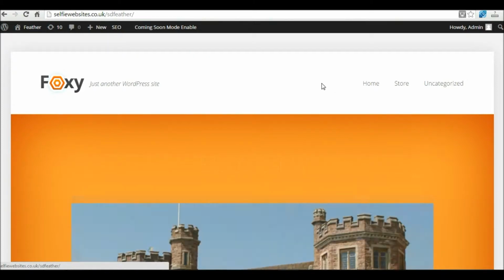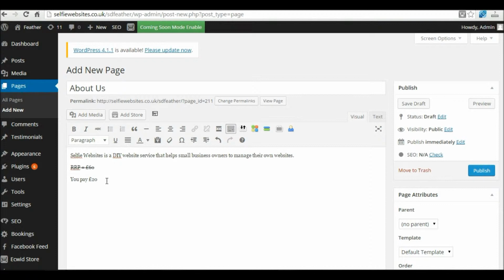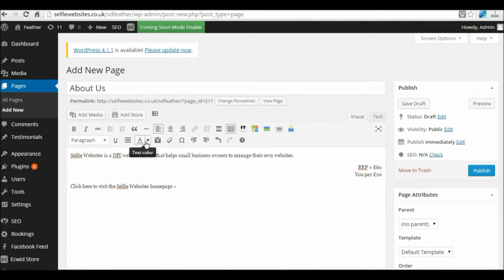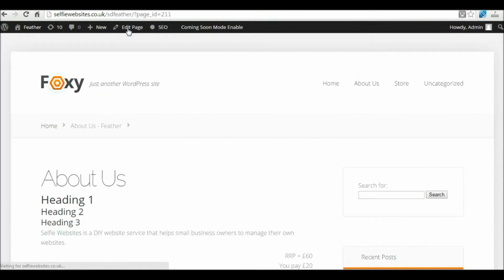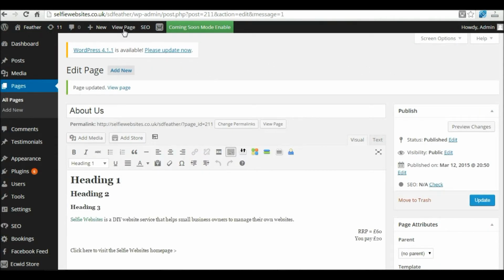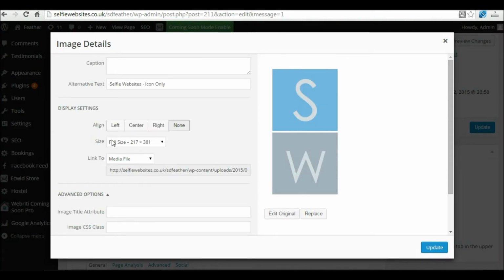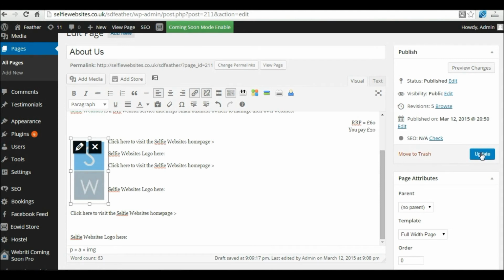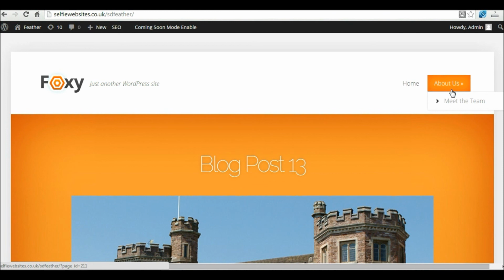Adding Pages v2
In this video, we'll show you how to add new pages to your Selfie Website. We'll also show you how to add wording, format the wording, add images, hyperlinks and change the page layout.